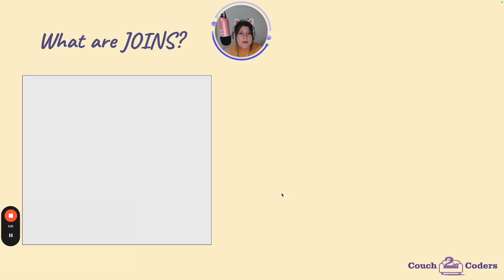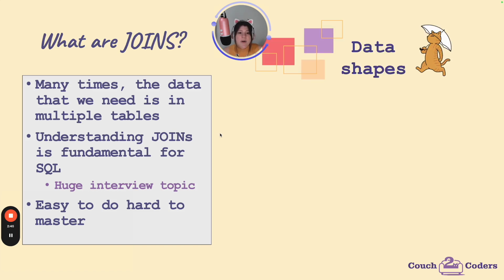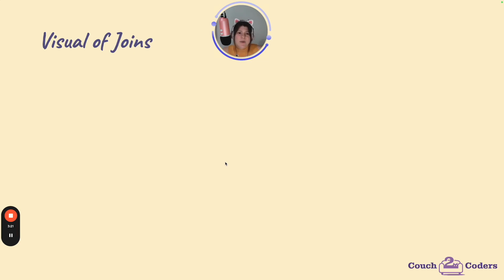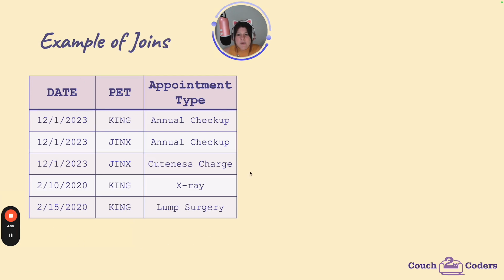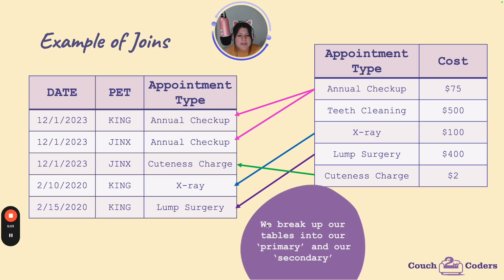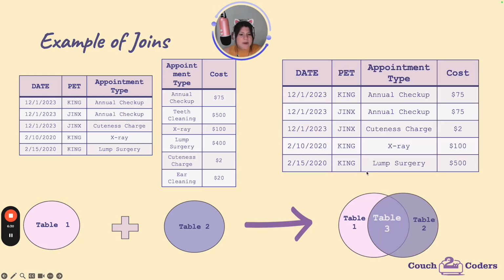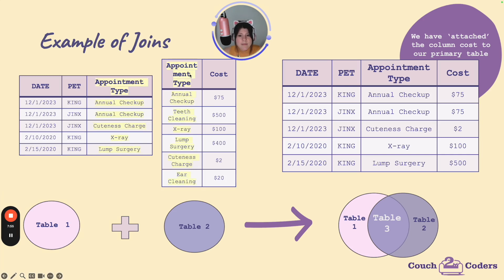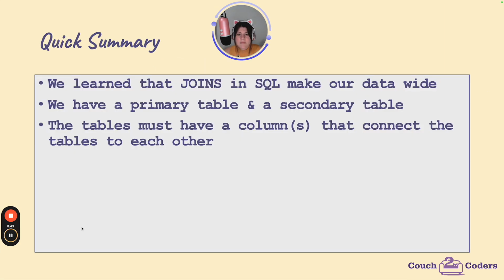20.1 Joins, Joins, Joins (SQL INNER JOIN)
Learn the mechanics behind an INNER JOIN. In this lesson we learn why you need to know JOINs & the basics on how a JOIN works

Datasets
 `bigquery-public-data.new_york_taxi_trips.tlc_yellow_trips_2014`
 `bigquery-public-data.new_york_citibike.citibike_trips`